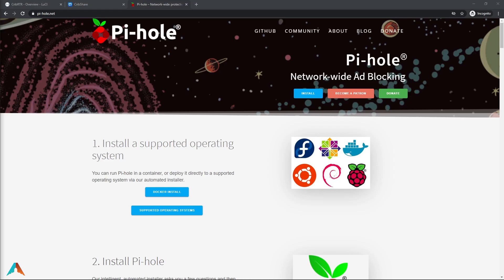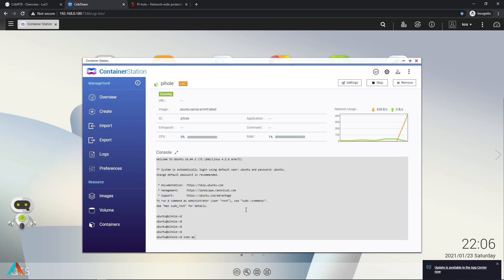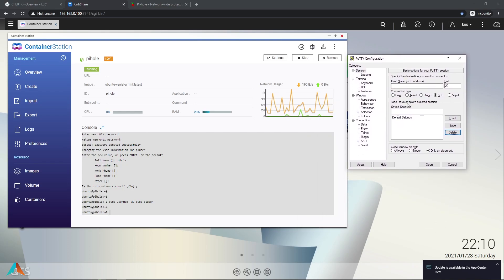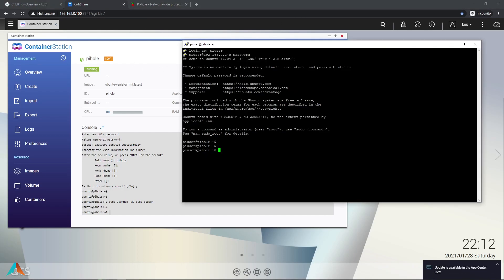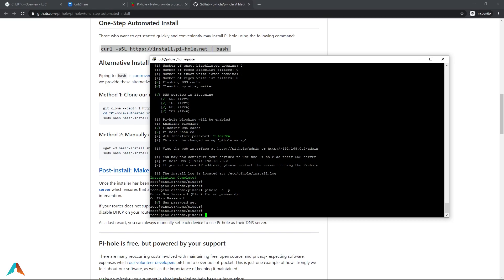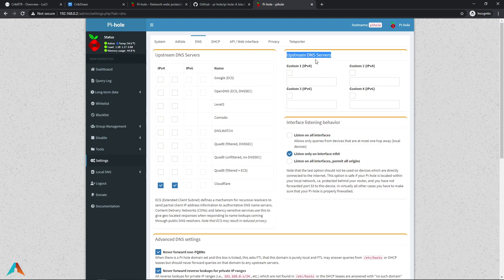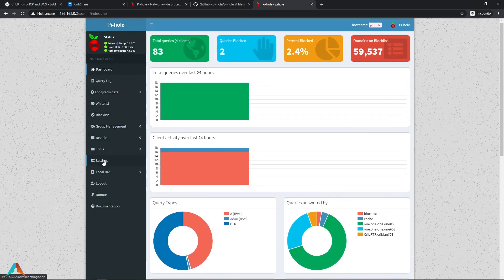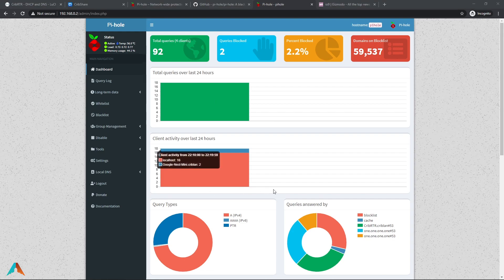Block ALL Ads, Tracking, and Viruses with Pi-Hole Network Ad Blocker (QNAP & Pi-Hole Setup)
Pi-Hole is an application that allows you to block ads, malware, and tracking sites on the internet. It works by using the concept of DNS Sinkholing, sends all your network internet traffic through the app to allow it to filter out the unwanted ads, malware, tracking sites using block-lists. It helps reduce performance issues, security concerns on your home network to all your devices.

Devices/Programs:
QNAP TS-231P
Pi-Hole v5.2.4
TP-Link Archer C7 Wireless Router (OpenWrt 19.07.1)